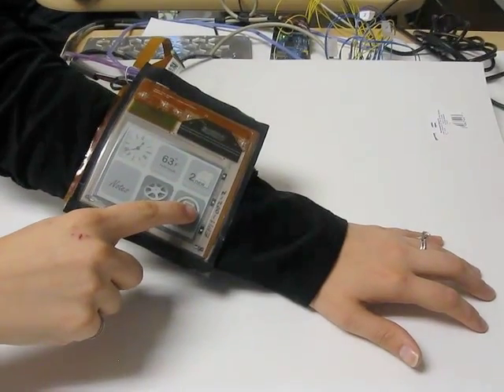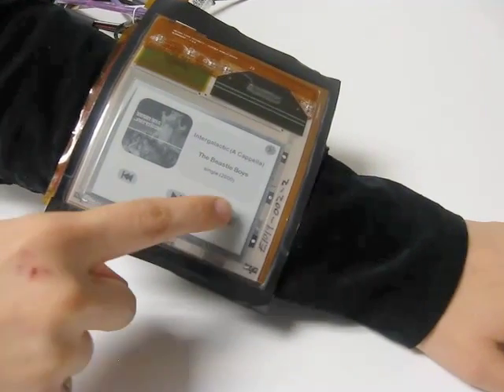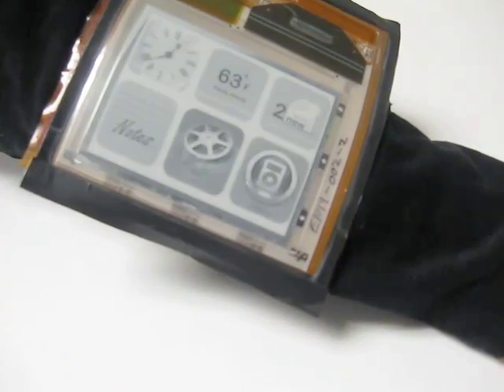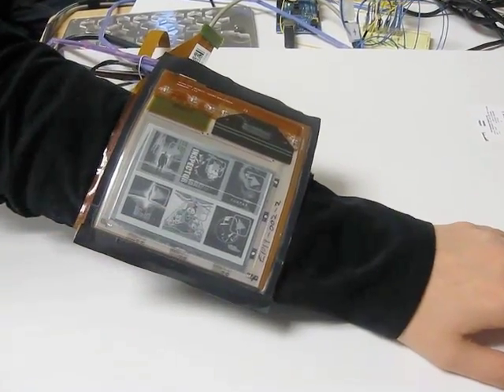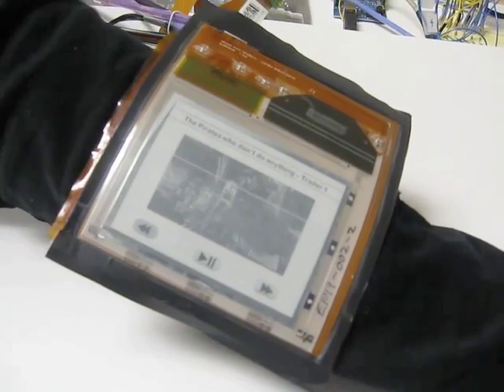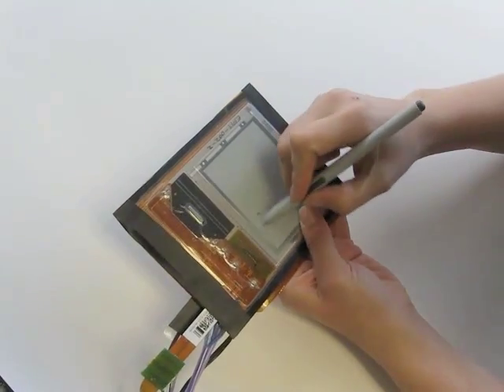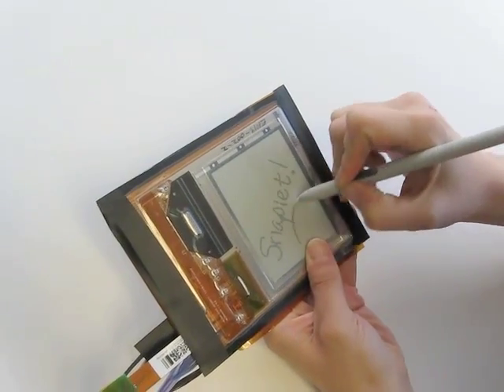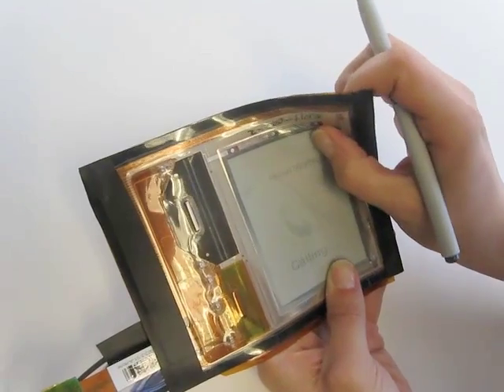Snaplet: A Flexible E Ink Wristband Computer That Senses Its Shape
Snaplet is a wrist worn thin-film wearable paper computer based on a 3.7" flexible electrophoretic (E Ink) display. It features touch sensors for navigating applications, and bend sensors that allow Snaplet to determine its current functionality depending on its shape. Phone calls can be made by removing the wrist band, and curving the screen. Calls are dropped by popping the display. Snaplet also features a flexible wacom pen tablet that allows users to write on it as if it were a piece of interactive paper.